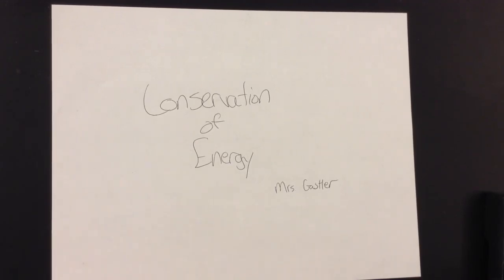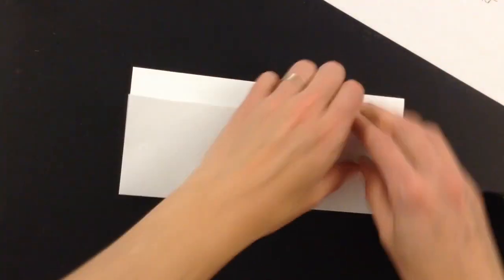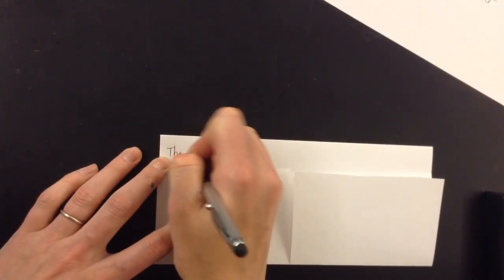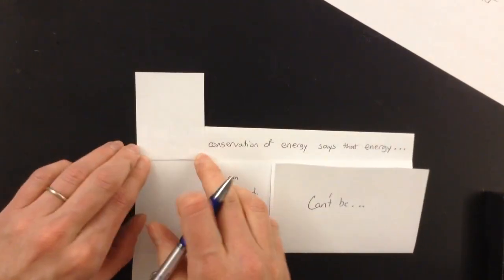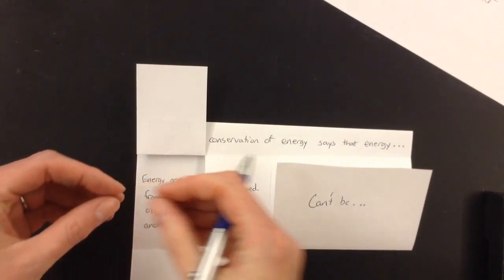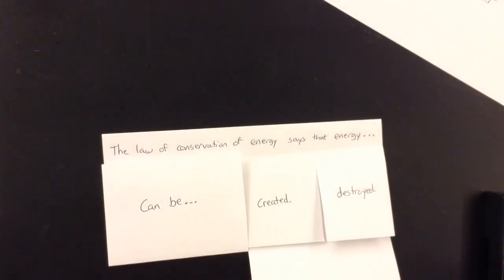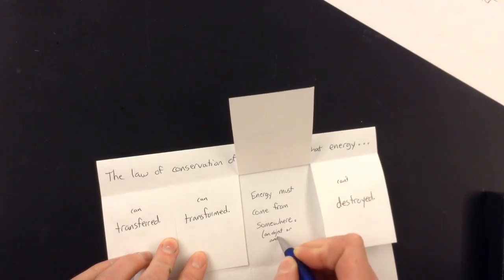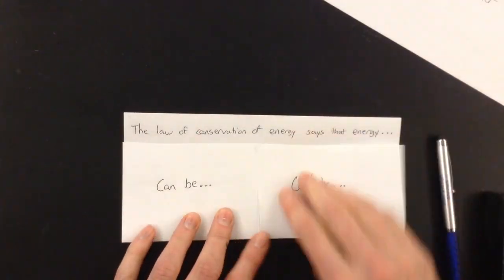Conservation of Energy Foldable.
Make a foldable about the law of conservation of energy.